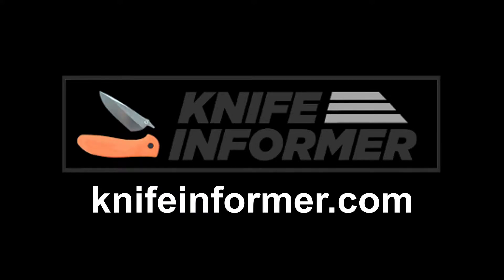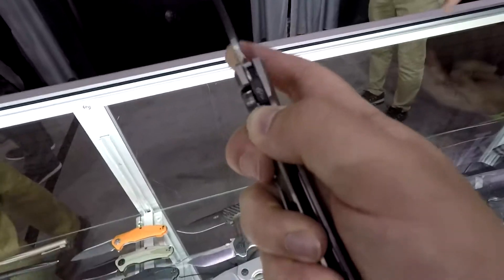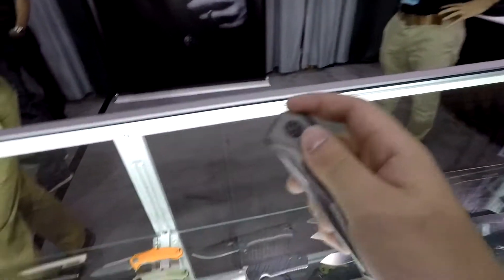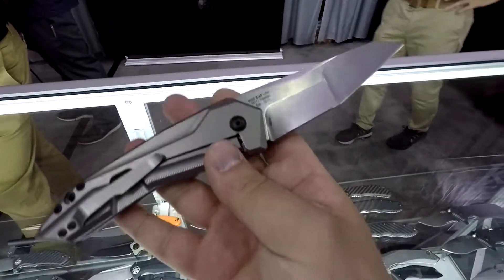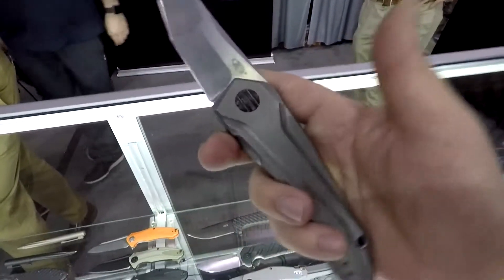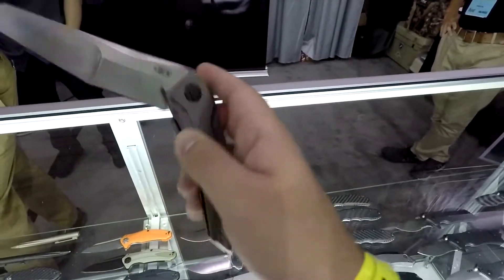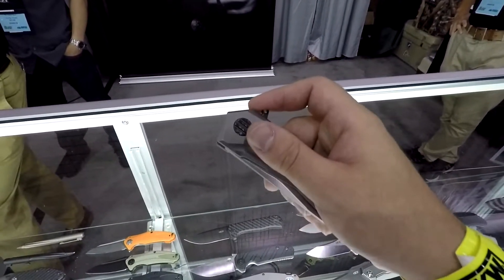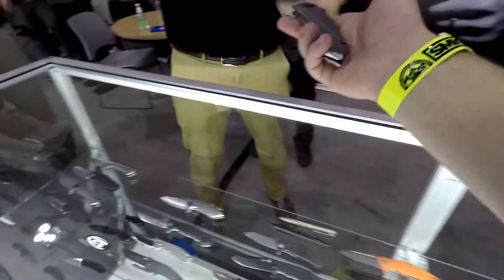Zero Tolerance - BladeShow 2017